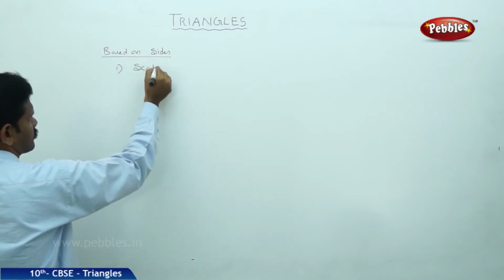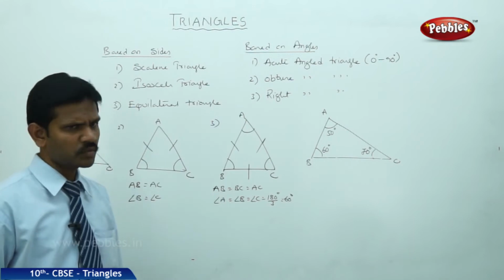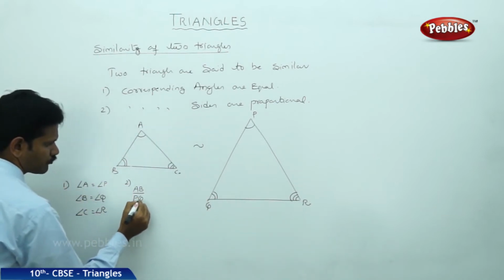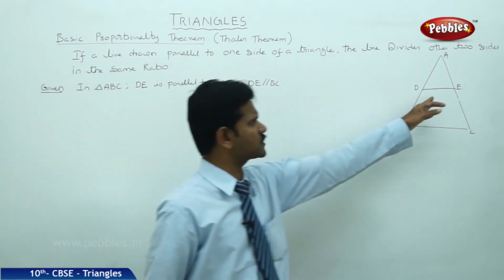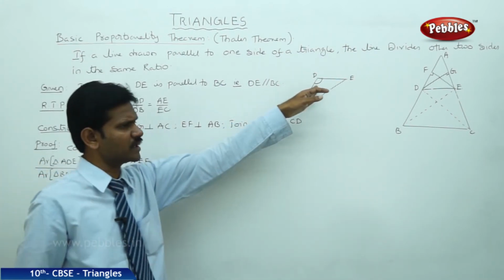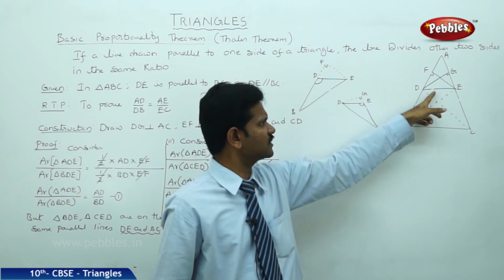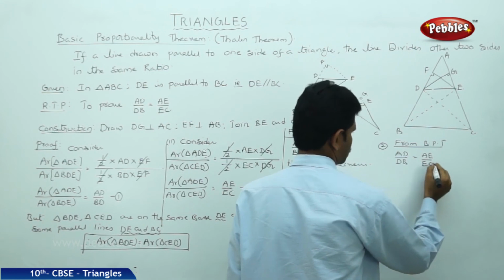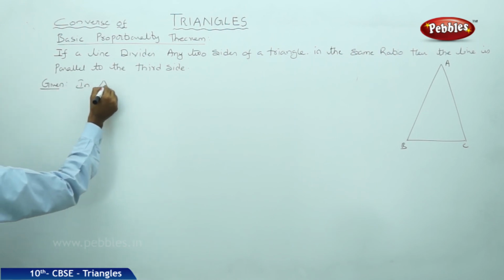10th Std Maths | Triangles | 10th CBSE Syllabus | Mathematics | Part-1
10th Std Maths | Triangles | 10th CBSE Syllabus | Mathematics | Part-1